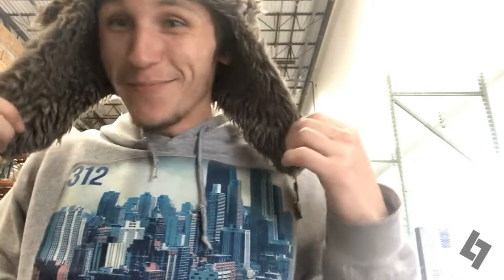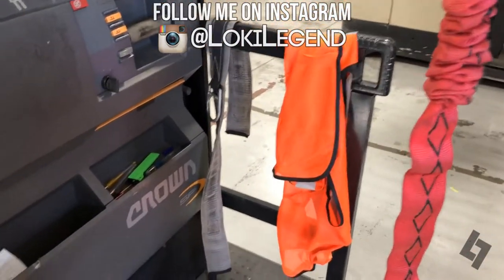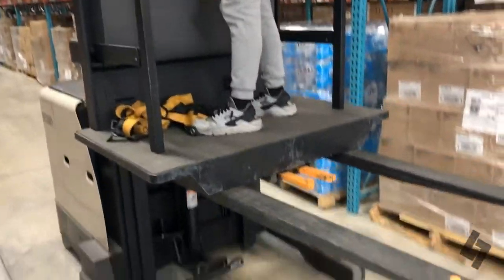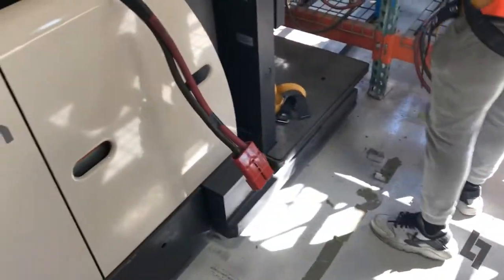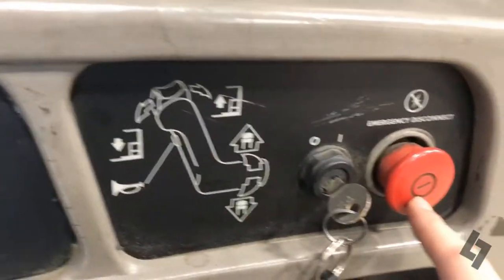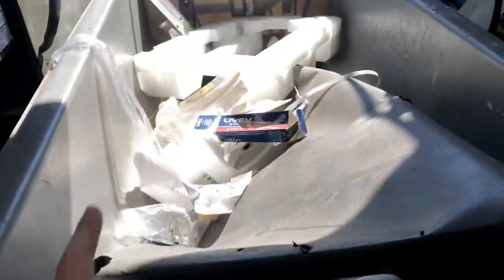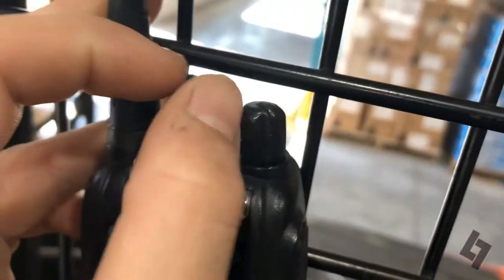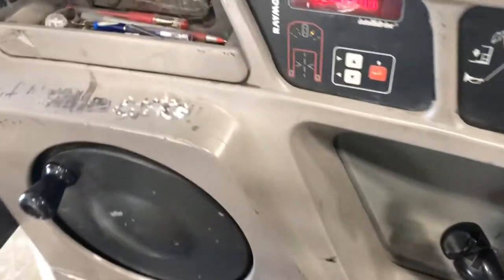VLOG #6: CHERRY PICKER SHENANIGANS - HOW TO OPERATE A CHERRY PICKER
BRO JUST LIKE IF YOU ENJOY

STAY LOWKEY STAY SAFE STAY SAVAGE
-LowkeyLegend